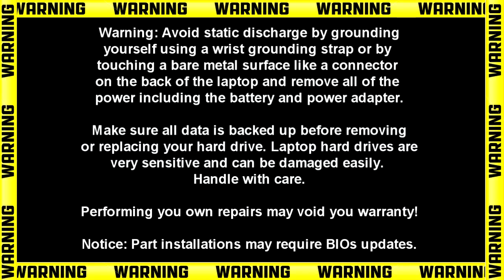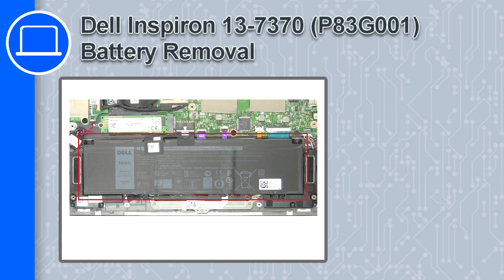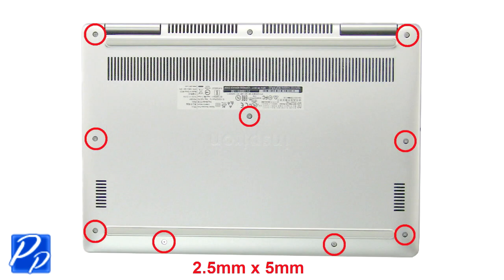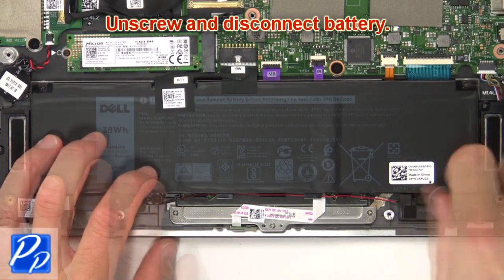Dell Inspiron 13-7370 (P83G001) Battery How-To Video Tutorial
Dell Inspiron 13-7370 video repair tutorial was brought to you